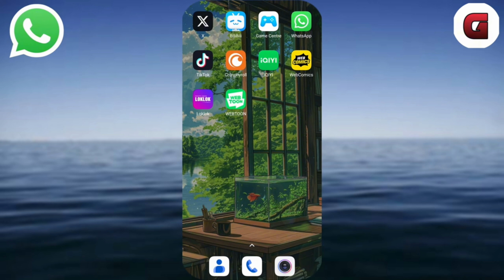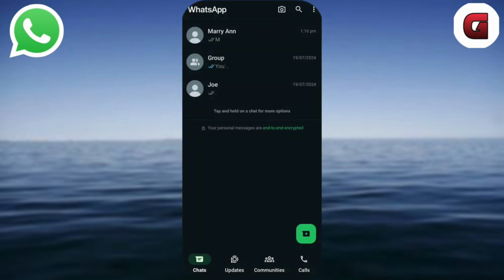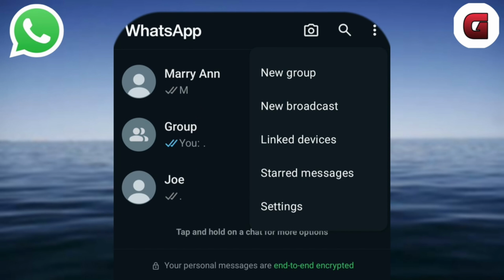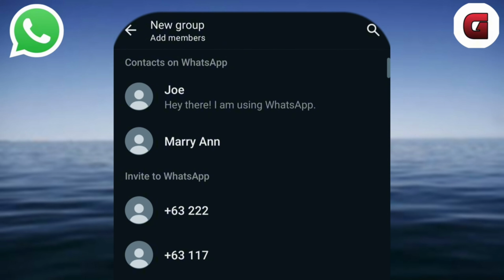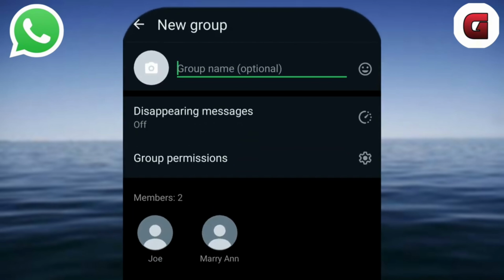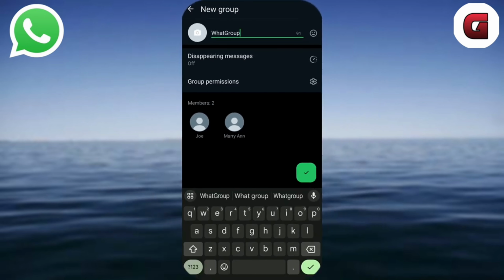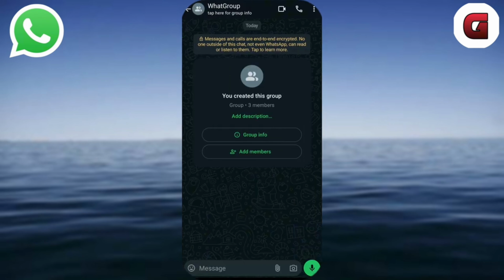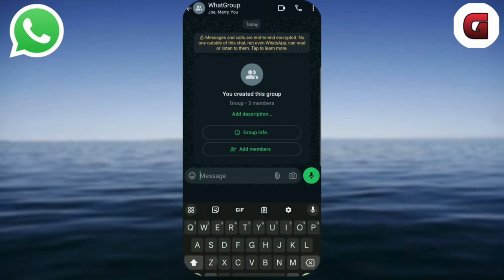How to Make a GROUP CHAT on Whatsapp - Easy Step-by-Step Guide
Learn how to make a group chat in Whatsapp with this quick tutorial video.